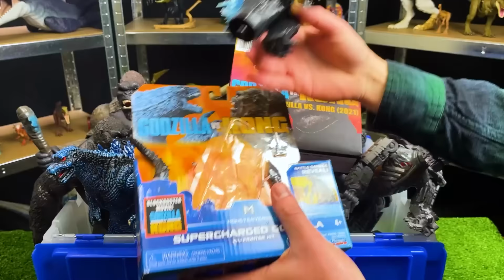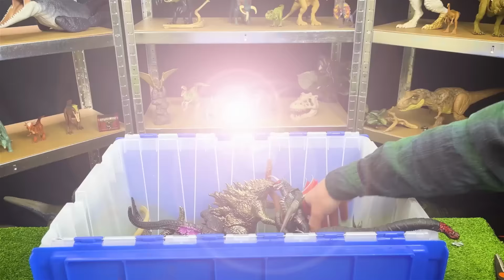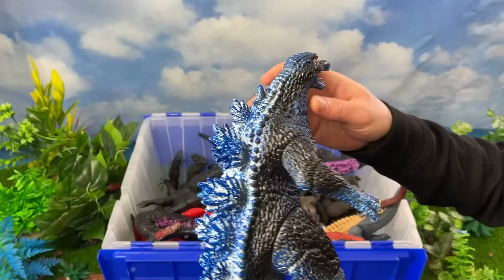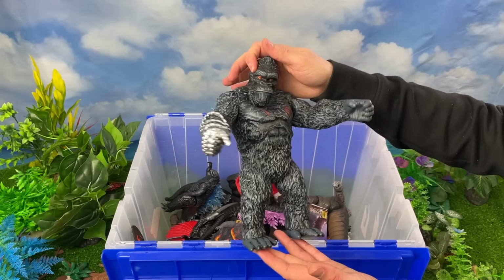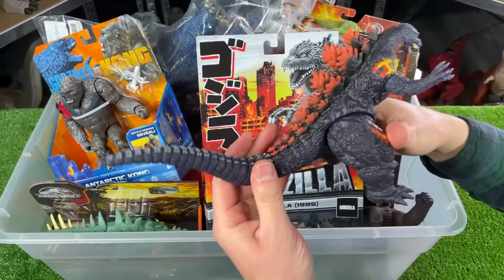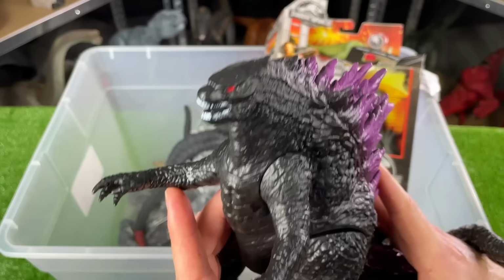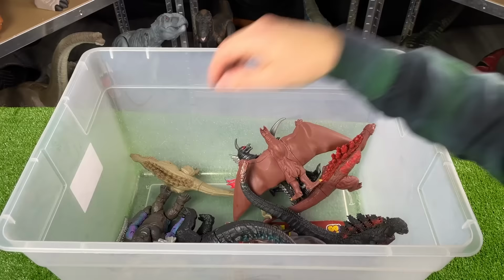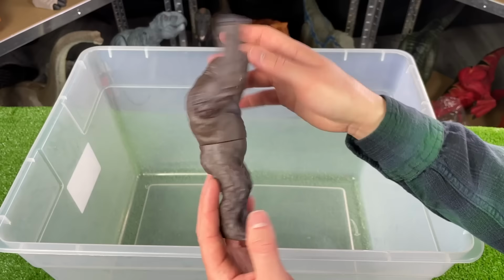GIANT Godzilla and King Kong Collection! New Godzilla vs Kong, Skull Island, Rampage Monsters!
I just got an amazing Mechagodzilla, huge Kong figures, and a BLUE Godzilla! These Godzilla vs Kong, Skull Island, and Rampage monsters are perfect for my ultimate collection! Which one was your favorite?